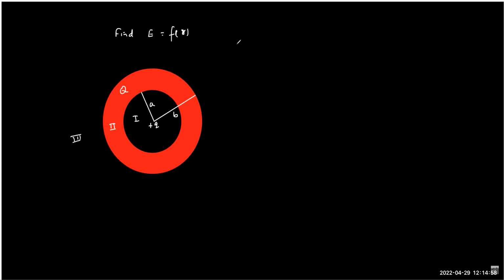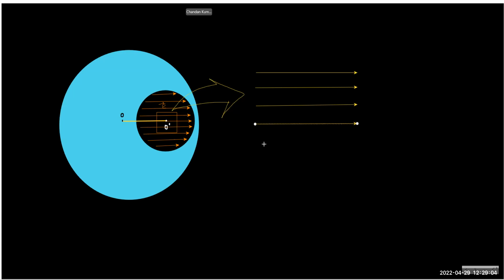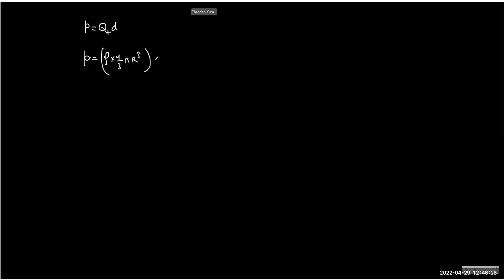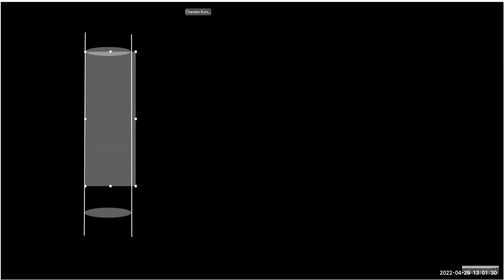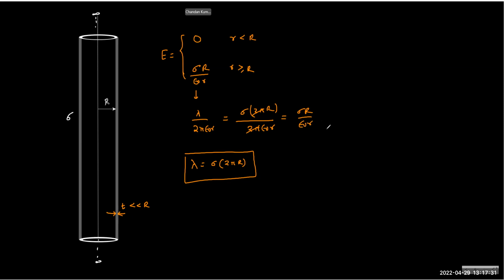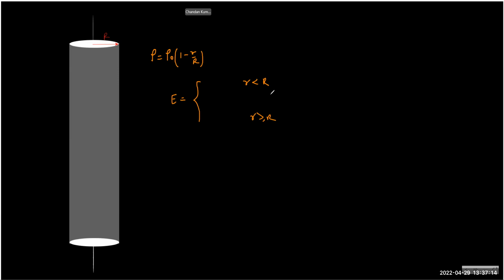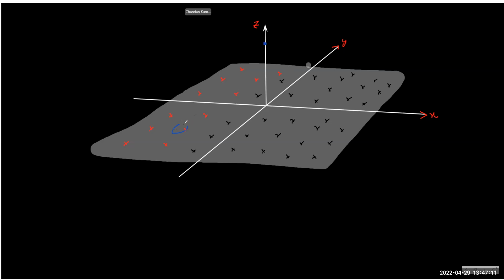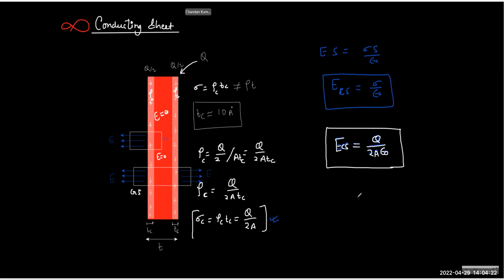Electrostatics - L10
Lecture - 10